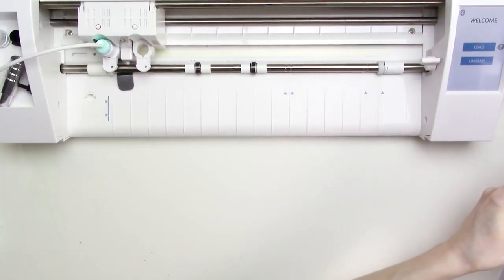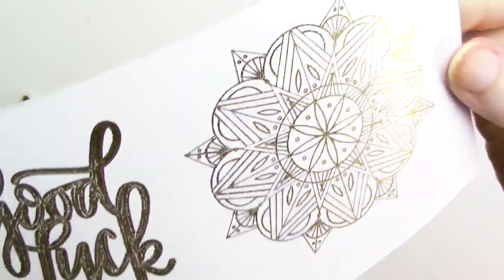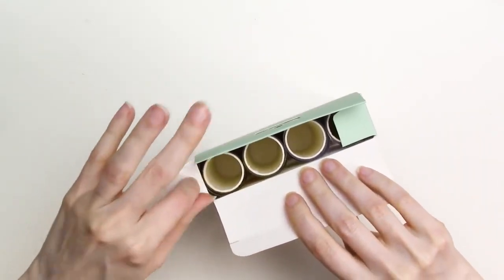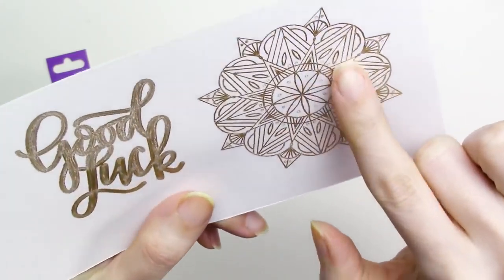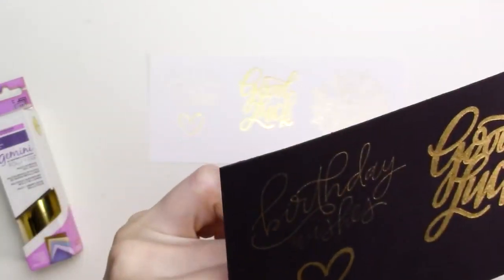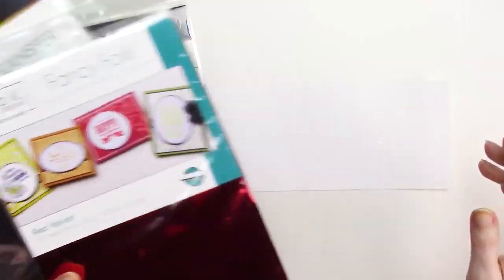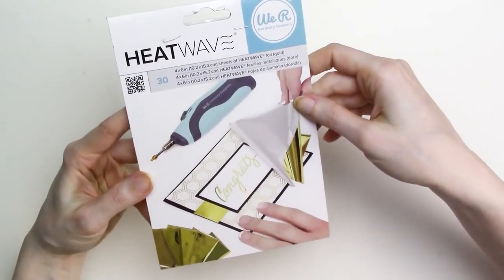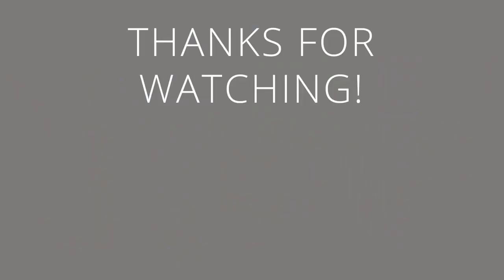Foil Quill Standard Tip Test Results with Other Foils Glimmer Foil Gemini Minc Deco Foil More